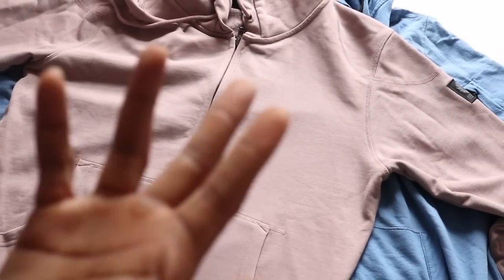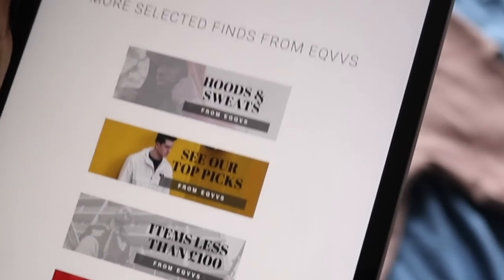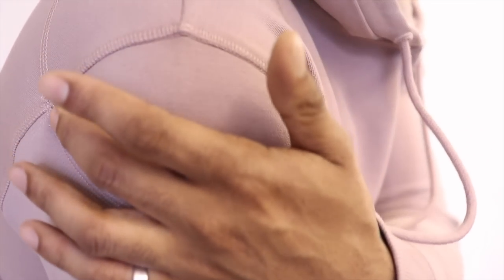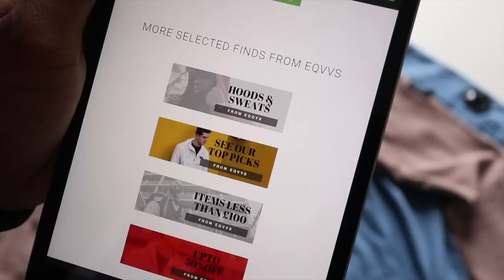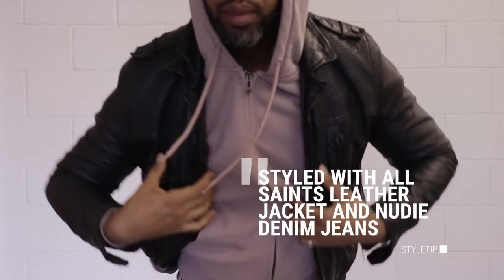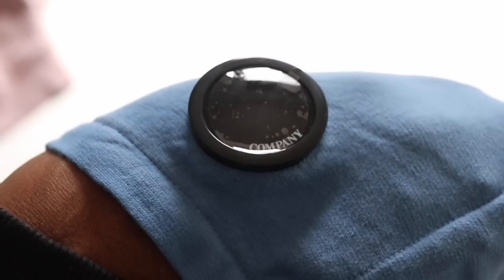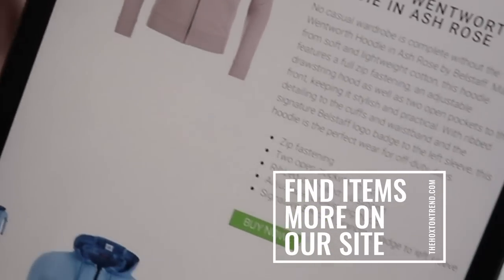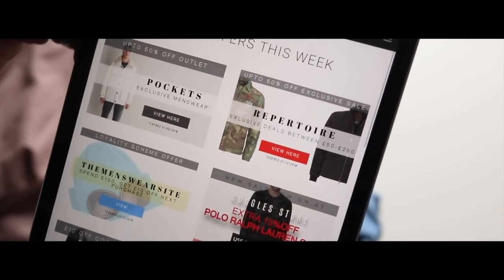BELSTAFF VS CP COMPANY HOODY SWEATER COMPARISON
Bio
In this video we managed to get some bits in from a retailer called Eqvvs.co.uk, who are based in Lincoln. They have a pretty decent selection of clothing both in-store and online. We got in some jumpers which we thought stood out from the crowd and decided to do a quick review and comparison for you guys. Enjoy

▼ NEW WEBSITE
Our new website was built specifically for my followers. Here you can find trusted retailers, amazing deals, hot and popular items as well as exclusive content through my blog TheHoxReport. The site has just started so it’s still in early days but I’m excited to see where it can go. Enjoy!